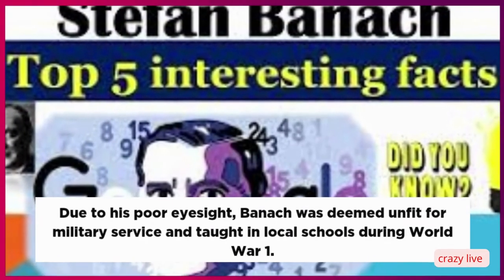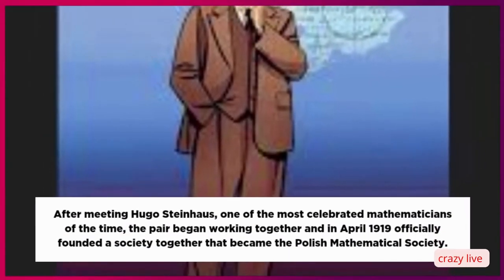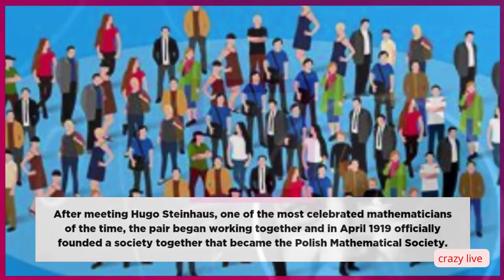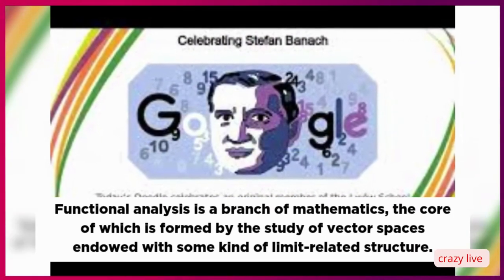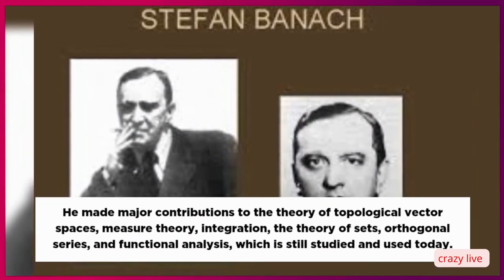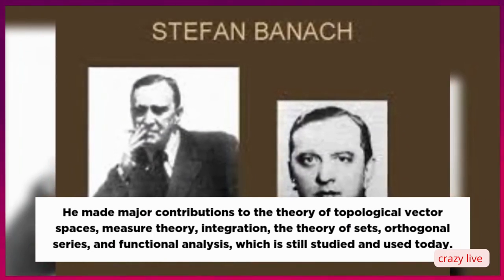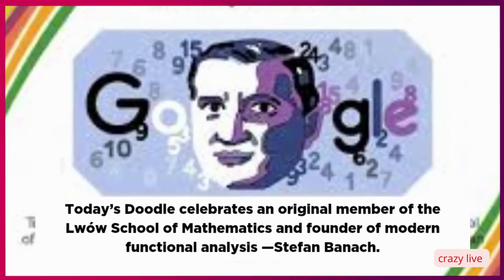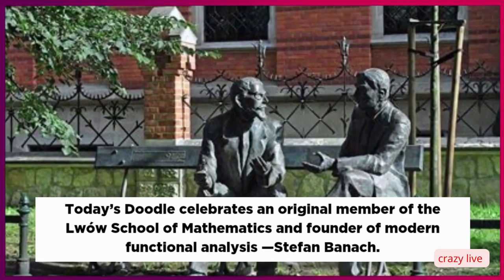Who was Stefan Banach Google Doodle celebrates Polish mathematician